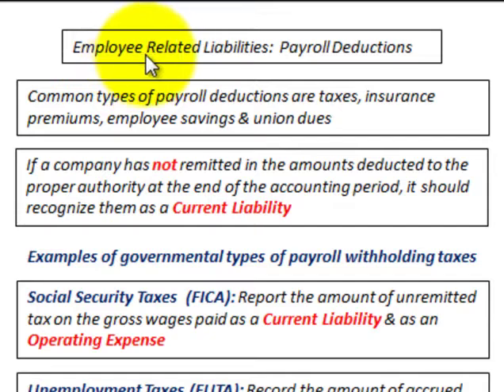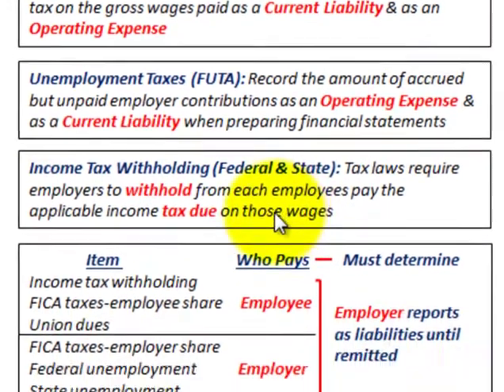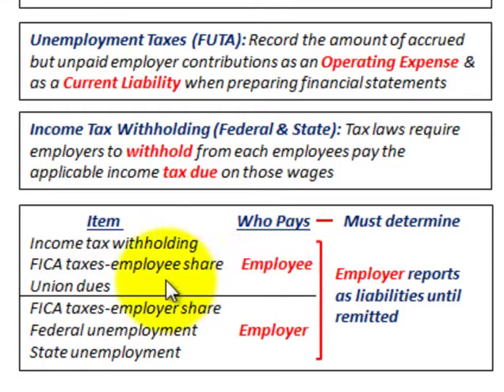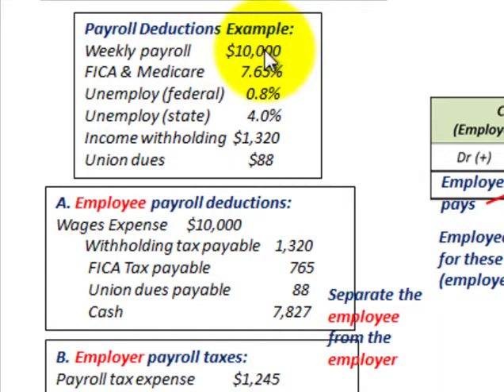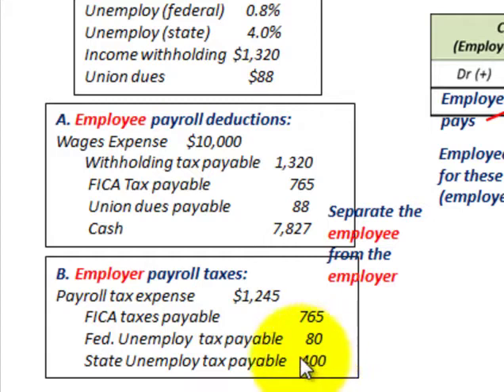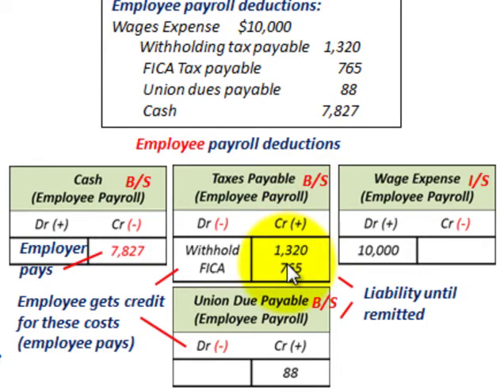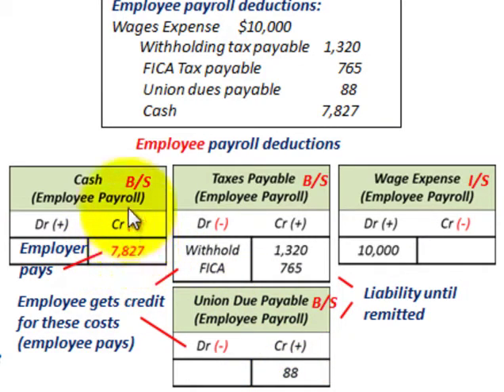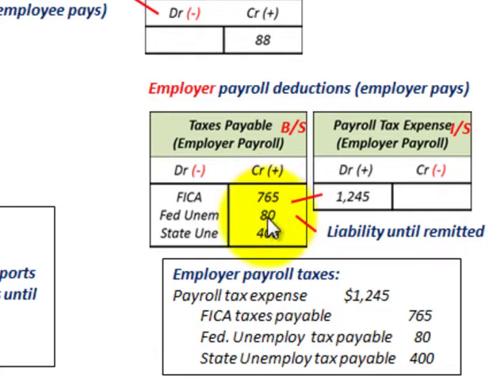Current Liabilities Accounting (Payroll Deductions, Employee Vs Employer Payables & Expense)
Accounting for payroll deductions as employee related liabilities, common types of payroll deductions are taxes, insurance premiums, employee savings & union dues etc., If a company has not remitted in the amounts deducted to the proper authority at the end of the accounting period, it should recognize them as a Current Liability, Examples of governmental types of payroll withholding taxes, (1) Social Security Taxes  (FICA): Report the amount of unremitted  tax on the gross wages paid as a Current Liability & as an Operating Expense, (2) Unemployment Taxes (FUTA): Record the amount of accrued but unpaid employer contributions as an Operating Expense & as a Current Liability when preparing financial statements and (3) Income Tax Withholding (Federal & State): Tax laws require employers to withhold from each employees pay the applicable income tax due on those wages, example explains that these withholdings have to be broken down between (1) employee payroll deductions and (2) employer payroll taxes where current liability payable accounts have to be setup for both employee and employer with wage expense for employee payroll deductions and payroll tax expense for employer payroll deductions, detailed accounting by Allen Mursau